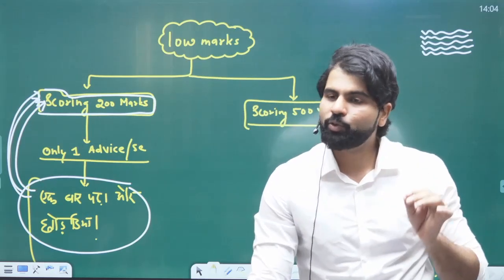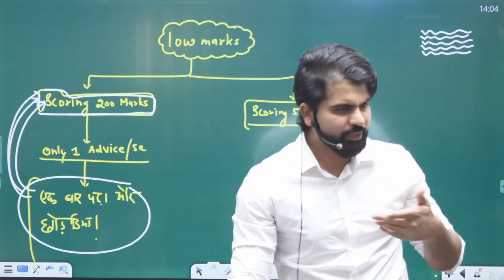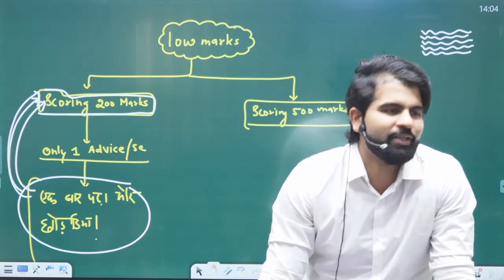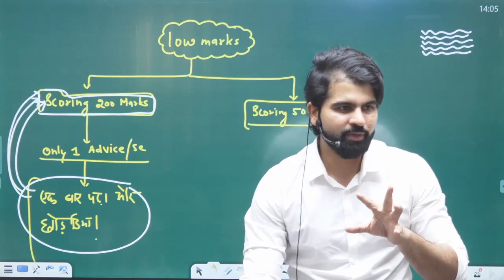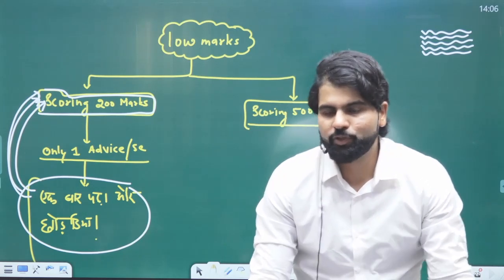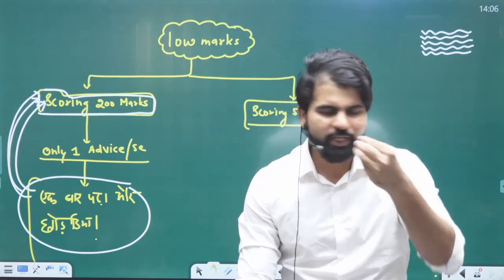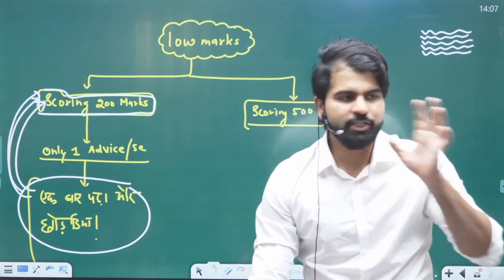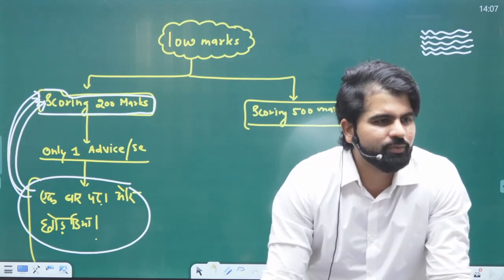Successful or unsuccessful दोनो ही तरह के लोग गधे होते हैं | Sanidhya 2.0 batch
Successful or unsuccessful दोनो ही तरह के लोग गधे होते हैं | Funny moments | Sanidhya 2.0 batch

Driven​ByDoctors
best​ bookforneet
best​ bookforneetquestions
biology​neet
biology​nichod
cellsious​booknichod
cellsius​ncert
chemistry​neet
chemistry​neetncert
chemistry​nichod
chemistry​nicho book
doctor​books
ncert​biology
ncert​bookchemistry
ncert​chemistry
ncert​nichod
ncert​nichodbiology
ncert​nichodbiologyneet
ncert​nichodcelsius
ncert​nichodchemistry
ncert​nichodqbank
neet​kaka
neet​kakachemistry
neet​kakajee
neet​nichod
neet​nichodbook
neet​nichodchemistry
neet​previous year
neet​questions
q​bankforneet
question​bankforneet
ncert​nichodbook
ncert​nichode
ncrt​nichod
celsius​ncertchemistrynichod
ncert​nichid
ncert​nichodchemistrybook
ncert​nichodneet
ncert​nichodq
ncert​nichodo
ncert​nichor
ncert​nichorchemistry
ncert​nichord
ncert​nochod
ncert​qbank
neet​nichodchemistry
ncert​nicod
ncrt​nishod
neet​nichode
ncert​chemistry
neet​ncert books
chemistry​ book
doctor​ books